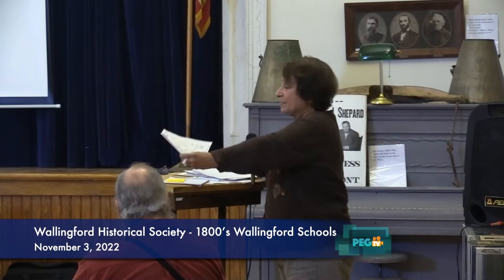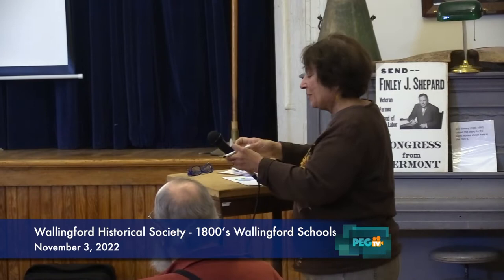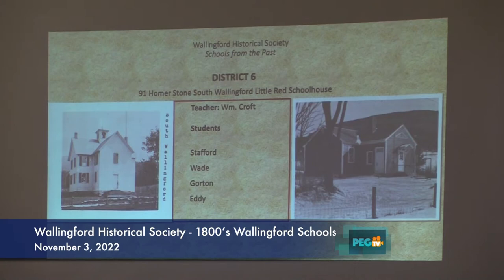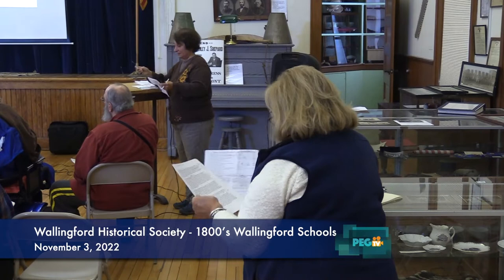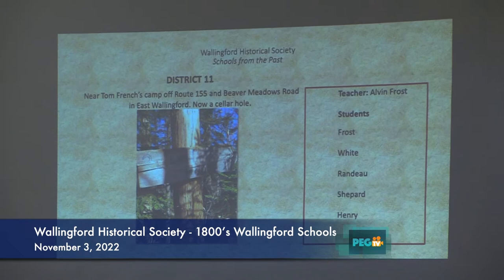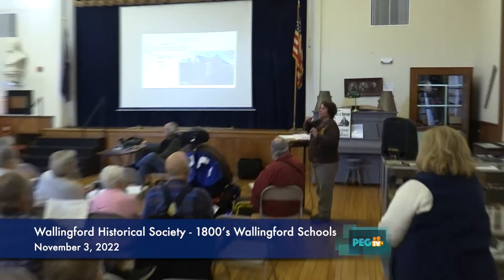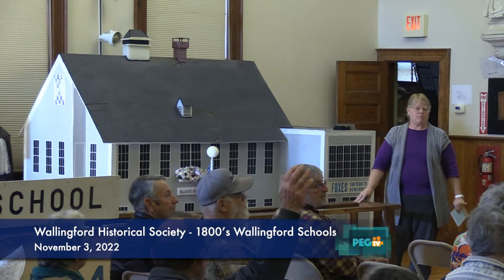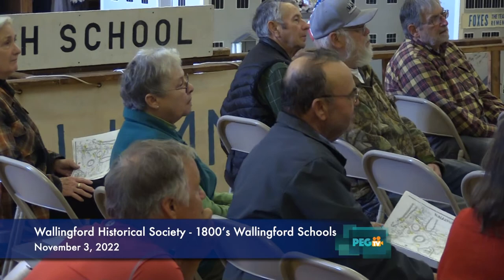Wallingford Historical Society - 1800s Wallingford Schools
Wallingford Historical Society - 1800s Wallingford Schools recorded on November 3, 2022